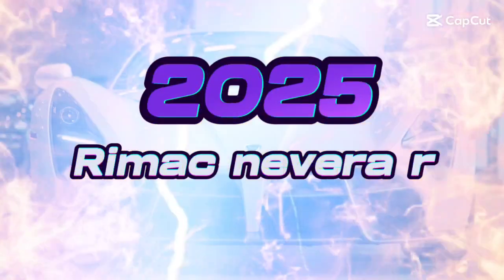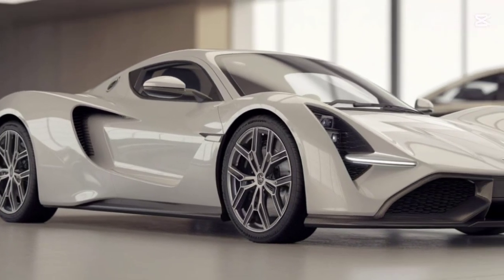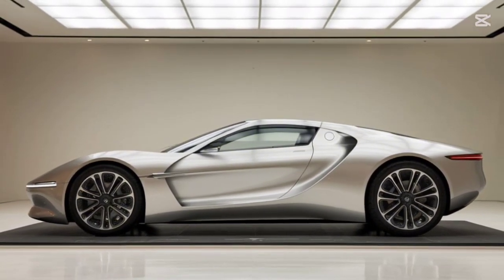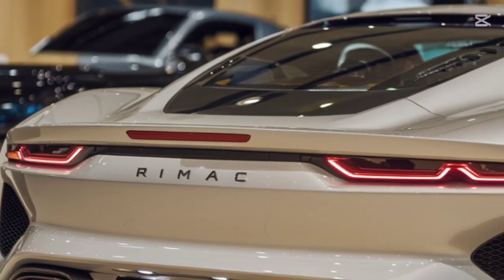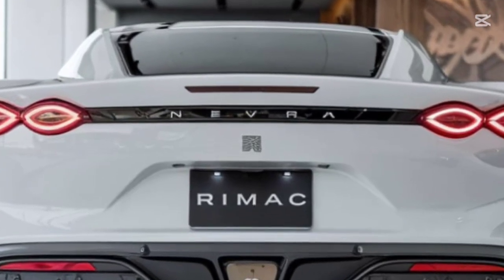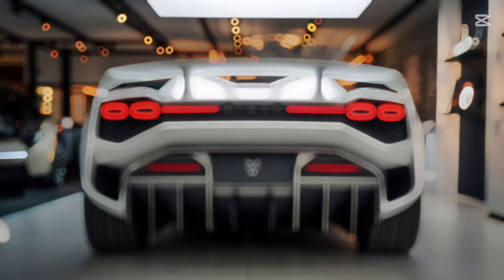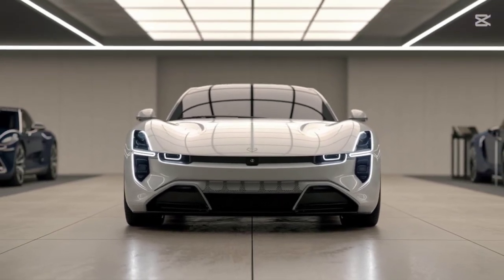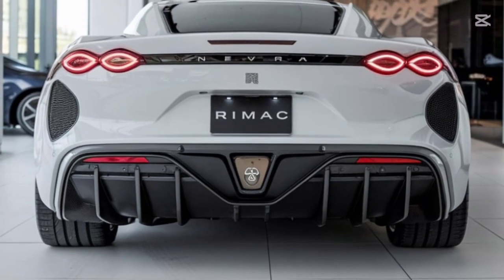"Electric Excellence: The Game-Changing Rimac Nevera R 2025"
#2025 Rimac Nevera R,

electric hypercar,

Rimac Automobili,

The 2025 Rimac Nevera R is the ultimate evolution of Rimac Automobili's groundbreaking electric hypercar lineup. Building on the foundation of the original Nevera, this new model represents a paradigm shift in electric performance, blending cutting-edge technology, breathtaking speed, and exceptional design.

Key Features:

Performance:

Electric Powertrain: The Nevera R is equipped with four independent electric motors, delivering 2,200+ horsepower and over 2,360 Nm of torque. This setup enables unparalleled precision and instant power delivery to each wheel.

Acceleration: It achieves 0-60 mph in under 1.7 seconds and 0-100 mph in 3.5 seconds, making it one of the fastest-accelerating cars ever produced.

Top Speed: Boasts a top speed exceeding 258 mph, a testament to its advanced aerodynamics and powertrain engineering.

Battery Technology:

Next-Gen Battery Pack: Features a 120 kWh lithium-ion battery with ultra-fast charging capability, allowing an 80% charge in under 15 minutes via 500kW chargers.

Thermal Management: Advanced cooling systems ensure consistent performance even during extreme driving conditions, such as track sessions.

Design:

Aerodynamics: Enhanced active aerodynamics improve downforce and reduce drag, making the Nevera R not just faster but more efficient.

Lightweight Materials: The extensive use of carbon fiber and titanium results in a lightweight chassis, improving handling and agility.

Interior: A driver-focused cockpit combines luxury with cutting-edge technology, including customizable digital displays, premium materials, and augmented reality (AR) navigation.

Technological Innovations:

AI-Enhanced Driving: Features an advanced driver assistance system (ADAS) with AI that adapts to the driver's skill level, offering training modes for optimizing performance on and off the track.

Connectivity: The car is fully connected, enabling over-the-air (OTA) updates, remote diagnostics, and integration with smart devices.

Sustainability:

As an all-electric vehicle, the Nevera R underscores Rimac's commitment to sustainable mobility while proving that eco-consciousness and extreme performance can coexist.

The 2025 Rimac Nevera R is not just a car; it is a symbol of what the future holds for high-performance vehicles, pushing the boundaries of electric innovation and redefining what’s possible in the hypercar realm.

#2200 horsepower,

fastest EV,

next-gen battery,

carbon fiber chassis,

advanced aerodynamics,